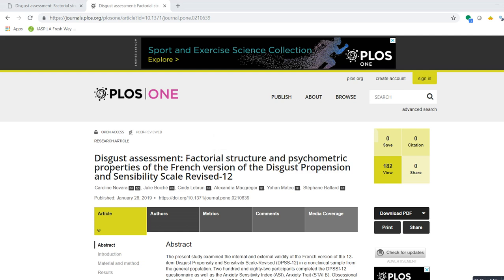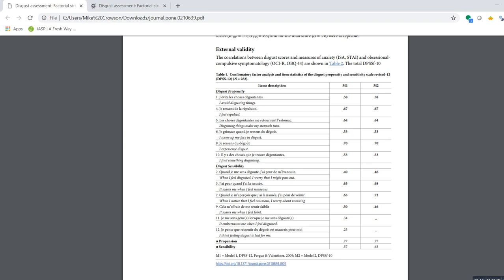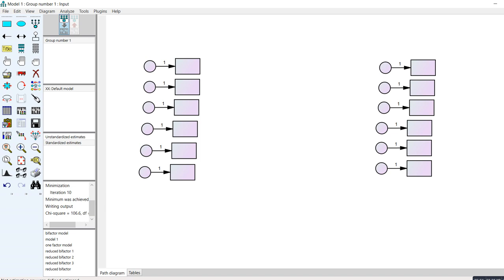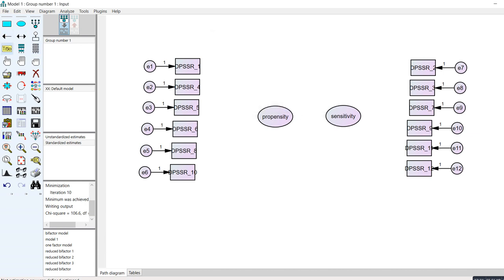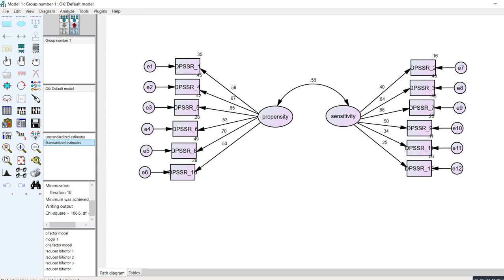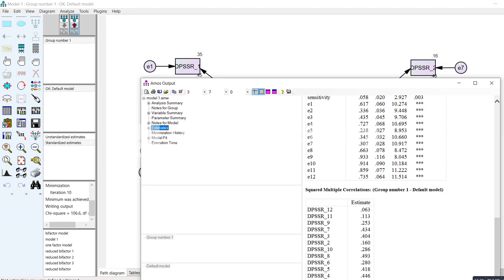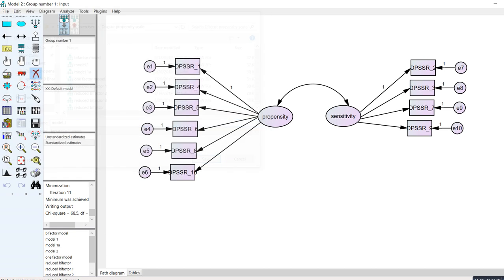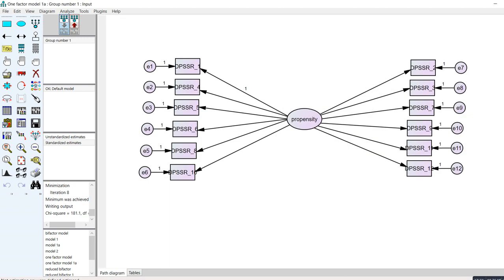Confirmatory factor analysis in AMOS (Feb 20, 2019)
In this video, I re-analyze data from an open source article at PLOS One on the French Version of the Disgust Propensity and Sensitivity Scale. Although the authors of the article use robust estimators, this video does not go into that topic, as it is merely aimed at demonstrating how to draw and run basic CFA models using AMOS. A copy of the SPSS data file can be downloaded

A copy of the first model I demonstrate can be obtained A copy of the second model can be downloaded A copy of the third model can be downloaded